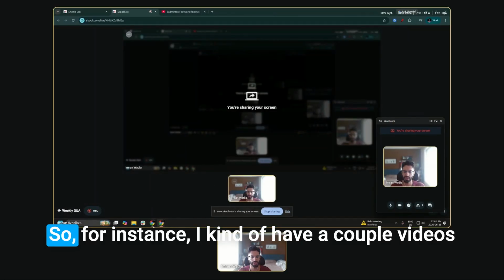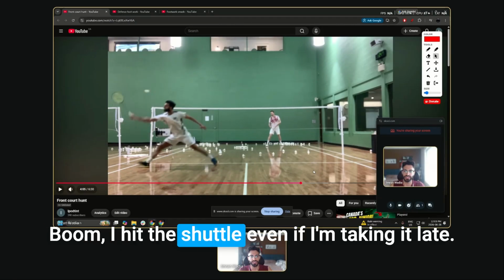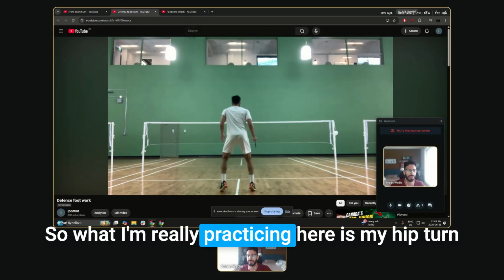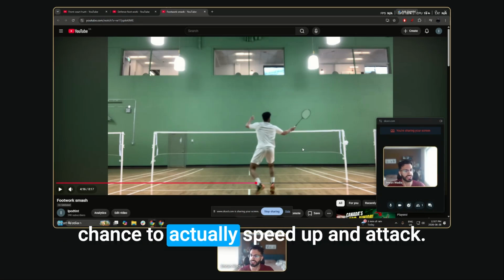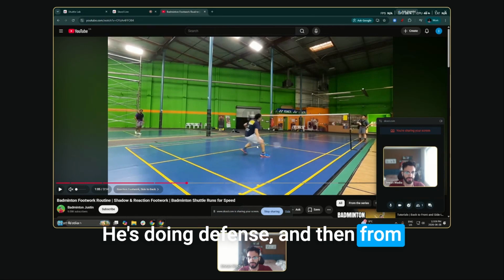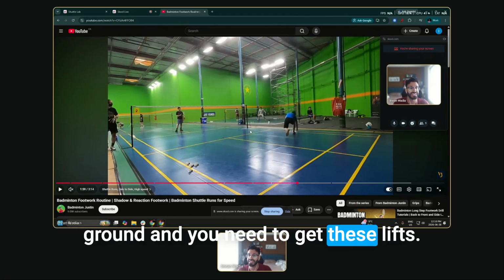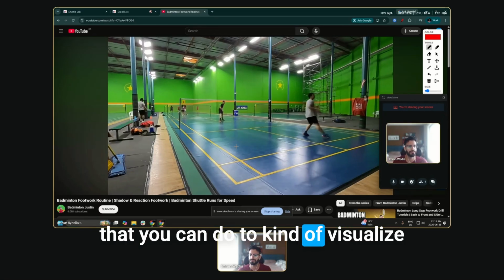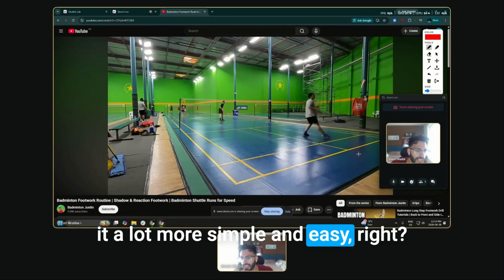You're Doing Shadow Practice Wrong (Even If You're Fit)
Train the movement layer properly — full drill breakdowns, footwork reviews, and coaching from three former pros inside Shuttle Lab.

This is the deeper follow-up to our first shadow practice video. Part 1 covered the patterns. This one covers the part that decides whether any of it shows up in a match: intent, timing, deceleration, and recovery quality on every single rep.

Most club players shadow for ten minutes, hit all six corners, and get nothing out of it. The reps are happening. The transfer isn't. Here's what separates a rep that builds a motor pattern from one that just makes you tired.

CHAPTERS
00:00 Shadow Footwork Recap
00:29 Why Visualization Matters
01:21 Front Court Pressure Tempo
03:31 Defense to Counterattack
05:57 Attack Then Recover Fast
07:51 Justin Demo and Combos
08:36 Shuttle Pickup Shuffles
10:45 Randomized Reaction Training
11:52 Serve Receive Rally Shadowing
13:12 Wrap Up and Questions